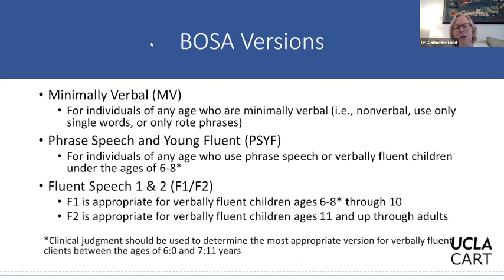Q&A Follow-Up to Assessments in This Time of Social Distancing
Recording from a live session on June 22, 2020 with Dr. Catherine Lord and Dr. Amanda Gulsrud of UCLA CART.